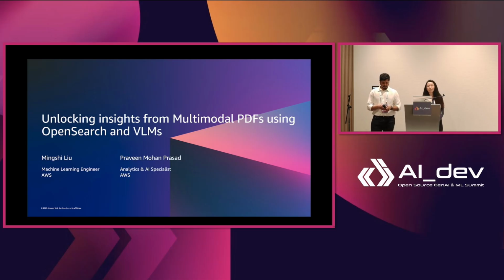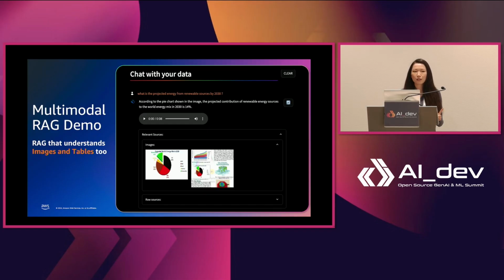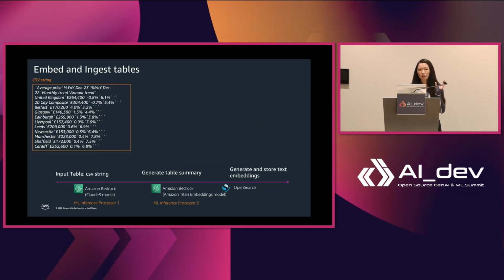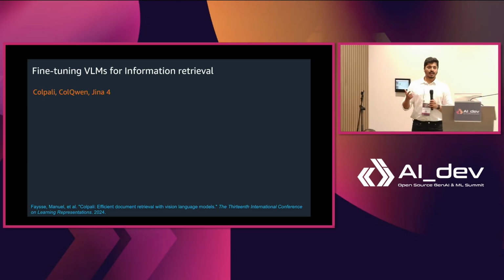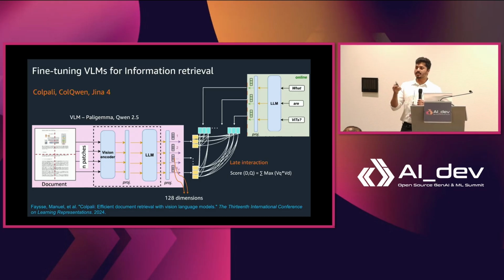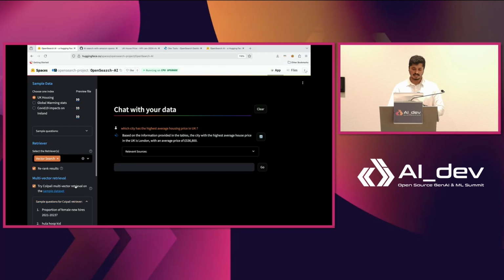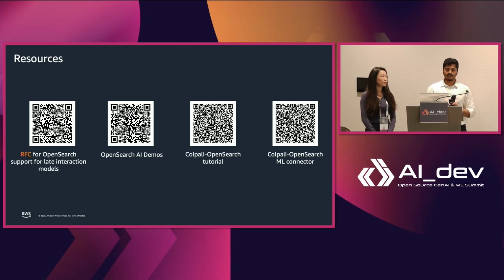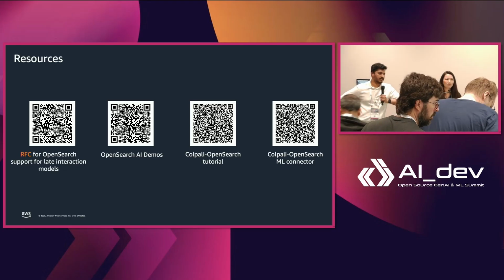Unlocking Insights From Multimodal PDFs Using OpenSearch and V... Mingshi Liu & Praveen Mohan Prasad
Unlocking Insights From Multimodal PDFs Using OpenSearch and Vision-Language Models - Mingshi Liu, OpenSearch & Praveen Mohan Prasad, AWS

Unlock the insights hidden within unstructured PDF documents! Many PDFs contain multimodal elements like text, tables, and images, and relying solely on text-based processing risks overlooking critical information. This session explores two powerful approaches to address this challenge: building specialized pipelines that integrate OCR and ML models for handling diverse modalities, and leveraging cutting-edge Vision-Language Models like ColPali to represent multimodal data in a unified format. Join us to discover how both methods can be applied to build an intelligent conversational search application using open-source technology, OpenSearch by leveraging it's its powerful search and ingest pipelines. The session includes a live demonstration to showcase practical implementations, empowering you to choose the approach that best fits your needs!